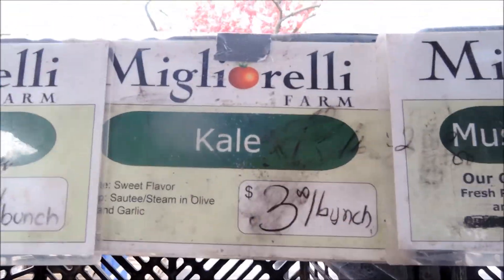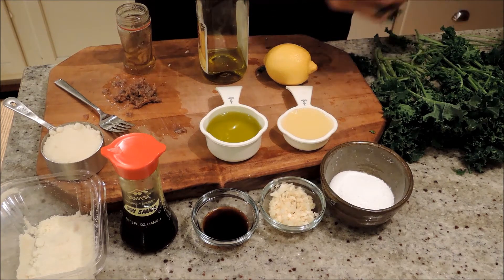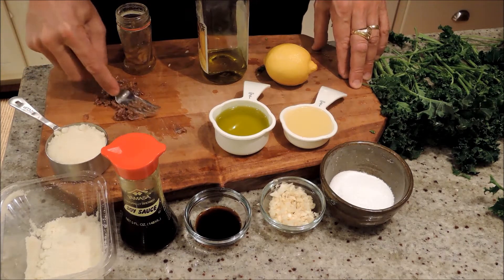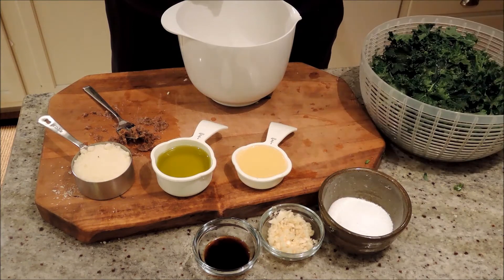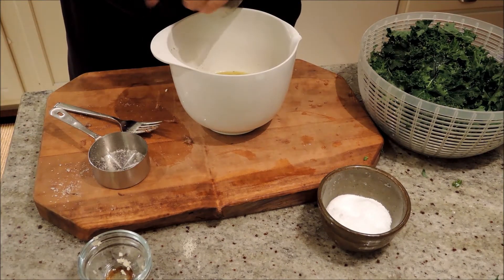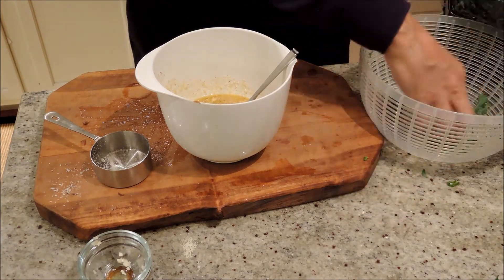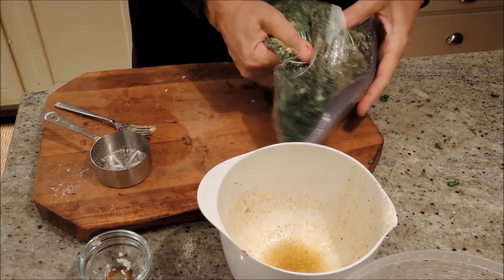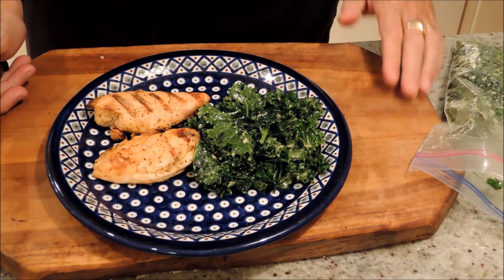How to Make Massaged Kale - Episode 25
Starring

Kale (Baby, if available) 1 bunch
Kosher Salt
Pepper
Lemon (1/4 cup)
EVOO (1/2 cup)
Soy Sauce (1 T)
Grated Parmigiano (1/2 cup)
Garlic Cloves x2
Anchovy (1 or 2)

Combine all ingredients in a bowl or bag.  Massage thoroughly with gloved hangs.